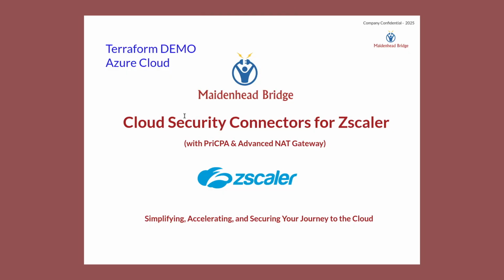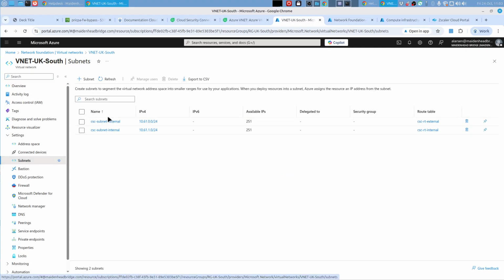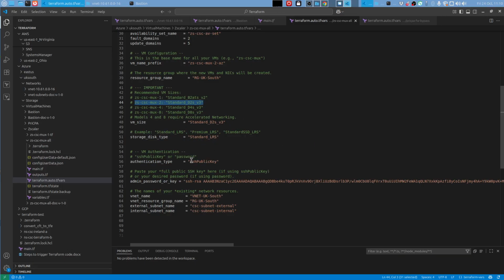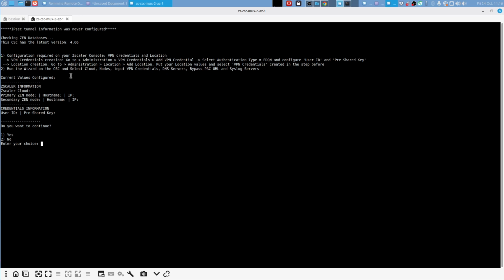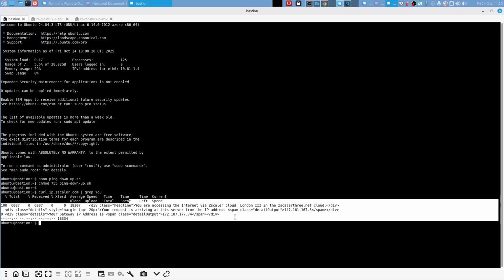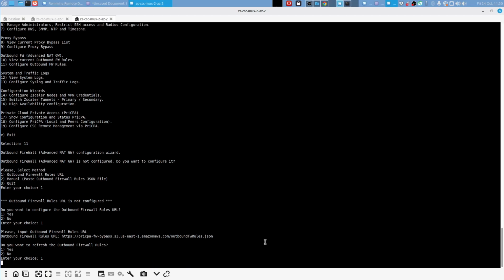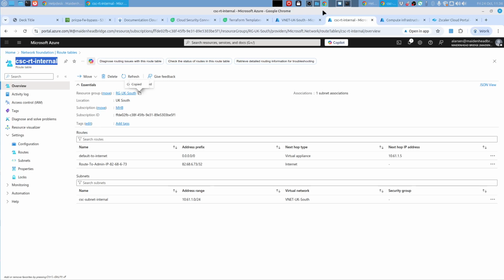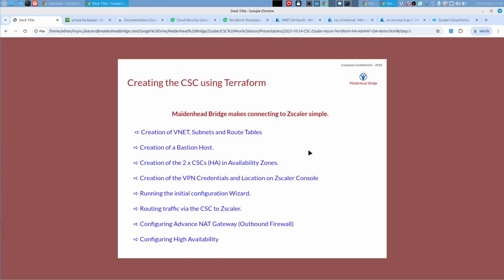How to Connect Azure to Zscaler with Maidenhead Bridge & Terraform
This video shows you how to connect Azure to Zscaler Internet Access (ZIA) entirely from scratch. In less than 40 minutes, watch us use Terraform to build everything you need: a new VNET, subnets, route tables, security groups, IAM roles, and the Maidenhead Bridge Cloud Security Connector (CSCs), including configuring the IPsec tunnels and Zscaler location. This video also shows how to configure CSCs for High Availability and implement bypasses using Advanced NAT Gateway functionality.